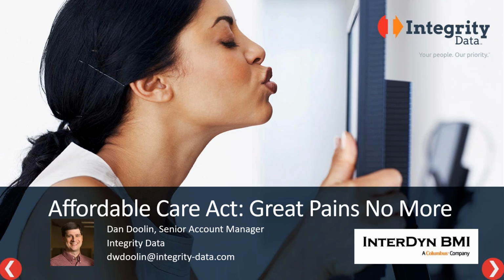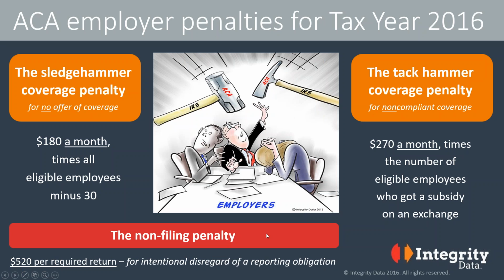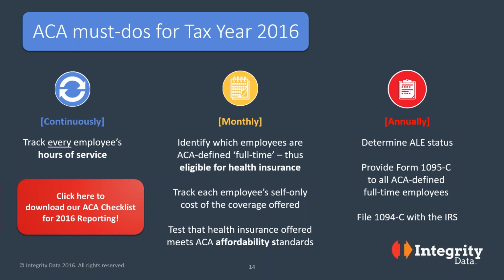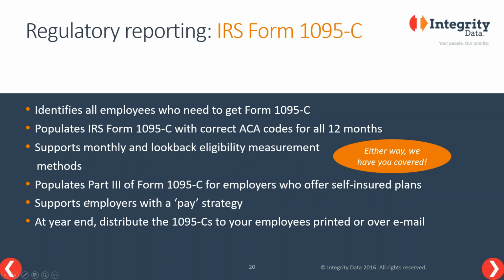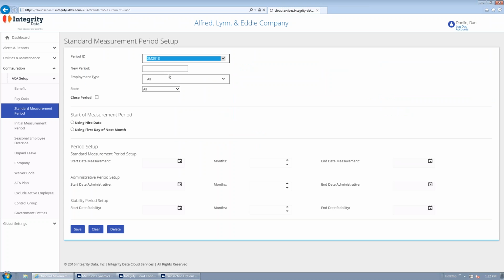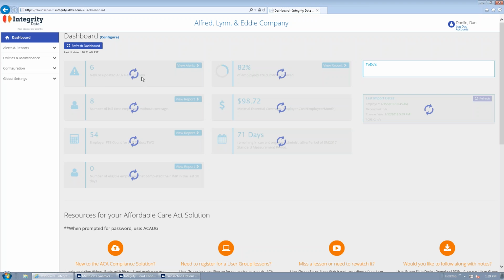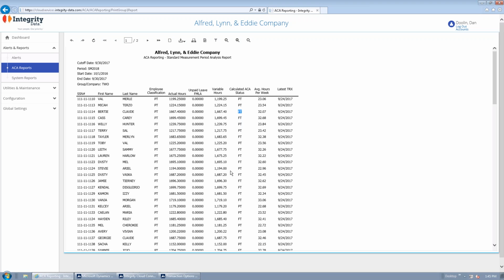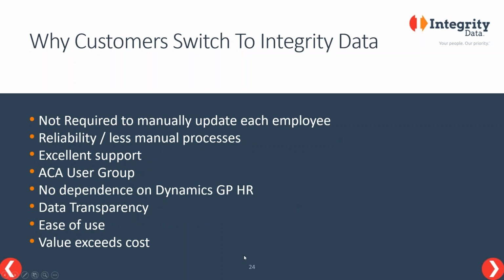Affordable Care Act Great Pains No More By Integrity Data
Discover fuss-free tracking and reporting for Affordable Care Act compliance